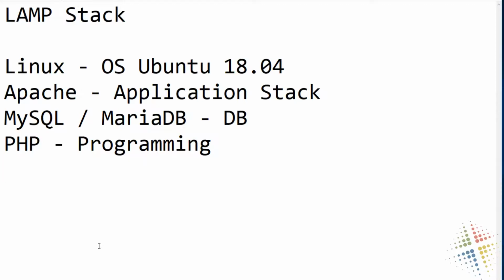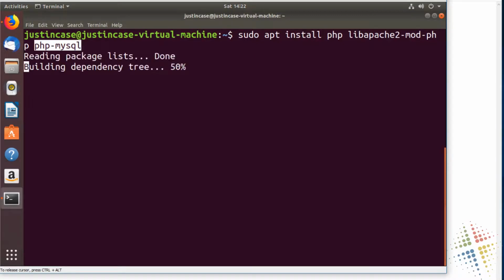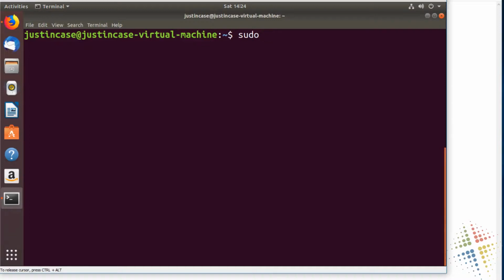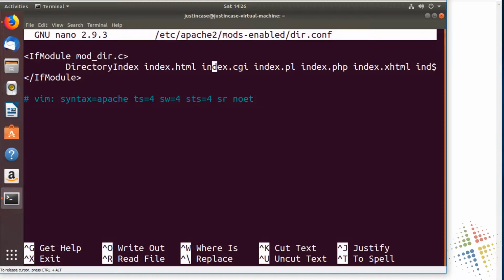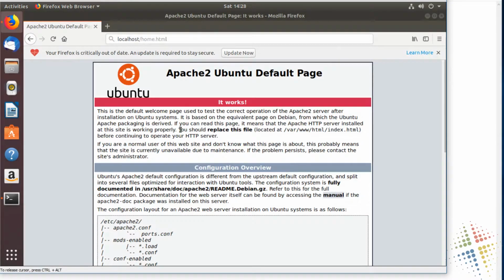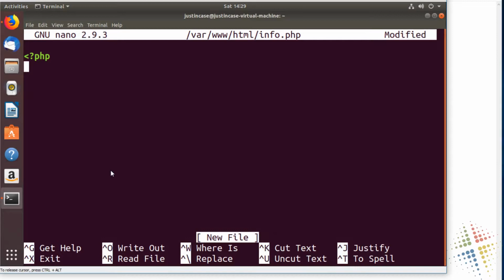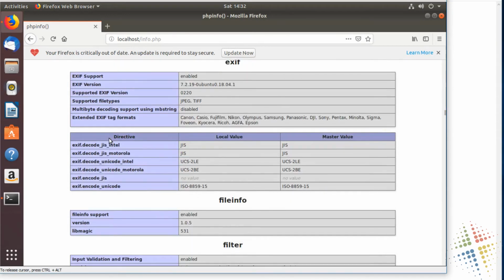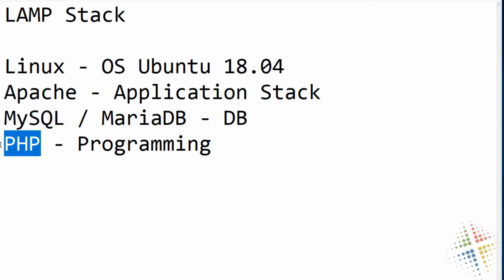LAMP 04 - Installing PHP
In this final video we complete the installation of the LAMP stack by installing and configuring PHP. Once installed, we confirm the installation with a sample page and finally remove the page to secure our system.

CompTIA Linux+ Guide to Linux Certification